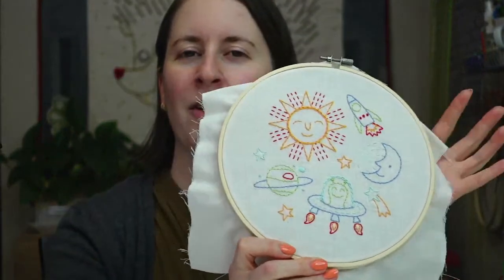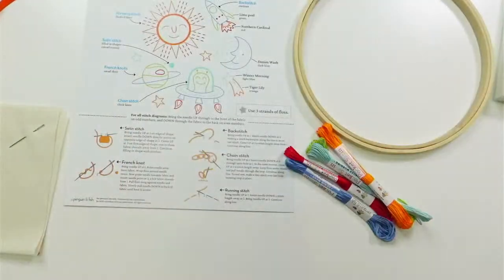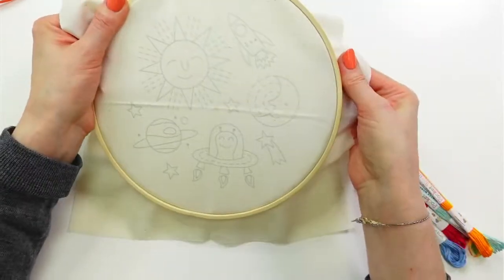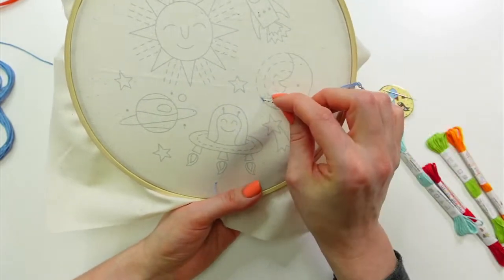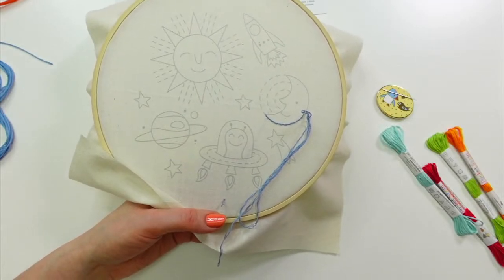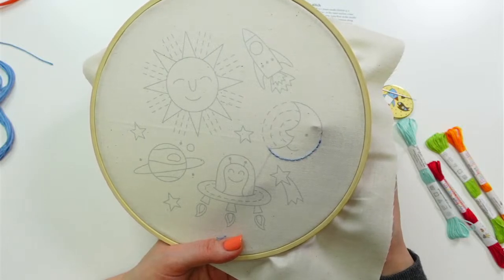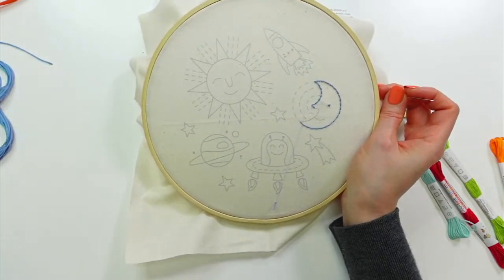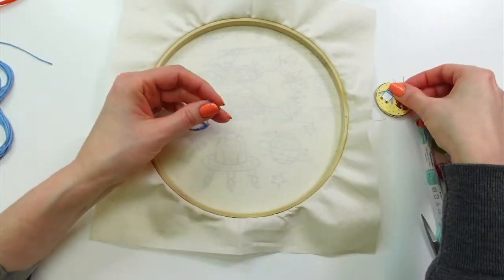Outer Space embroidery stitch-along - vid 1 - Live with Alyssa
Today I'm stitching the Outer Space embroidery